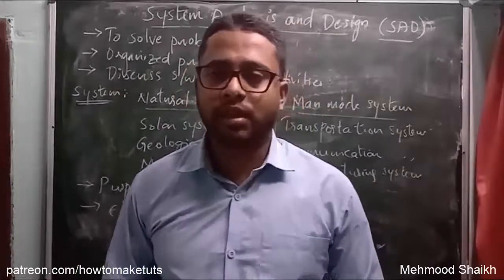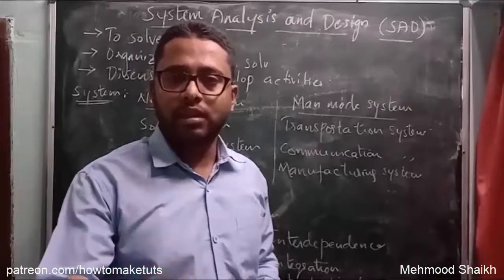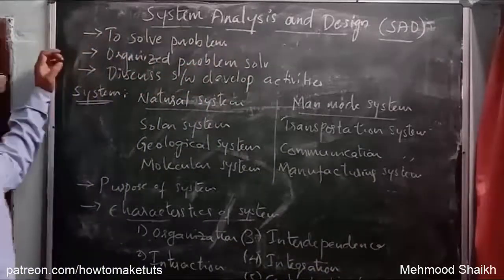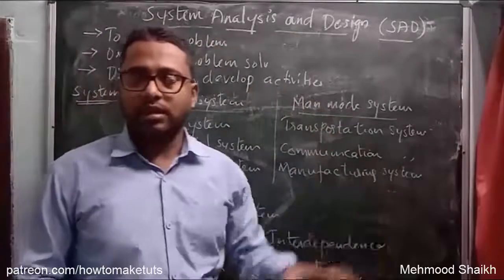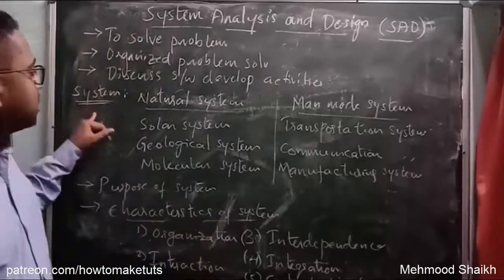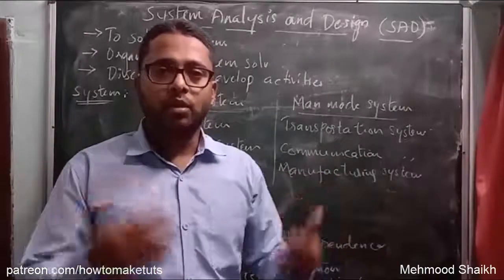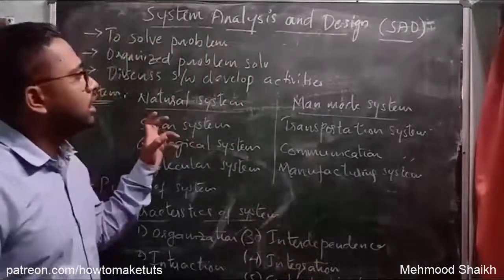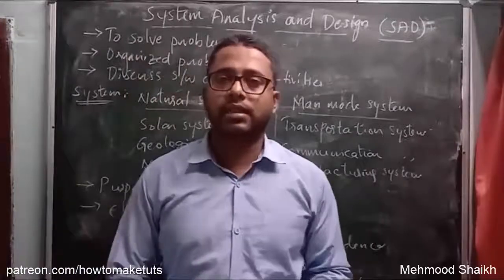What is System Analysis and Design and Characteristics of SAD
What is System Analysis and Design and Characteristics of SAD is a video tutorial for students.

 What is System Analysis and Design and Characteristics of SAD is a video tutorial for students to learn about the basic fundamental concepts and purpose of studying this subject in their academics. In this video will going to learn the following things.

What is system analysis and design,
what is the purpose of studying this subject,
definition of system analysis and design,
what is SAD,
how system analysis and design subject will help us in the field of software development,
purpose of learning SAD,
how system analysis and design is useful for students,
Characteristics of system analysis and design,
what is organization characteristics,
what is interaction characteristics,
what is interdependence characteristics,
what is integration characteristics,
what is central objective characteristics,